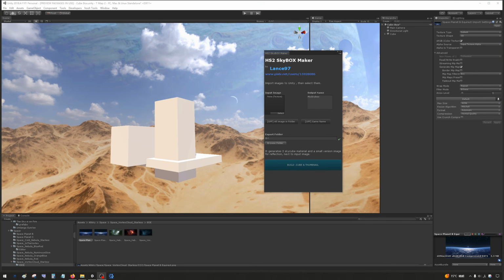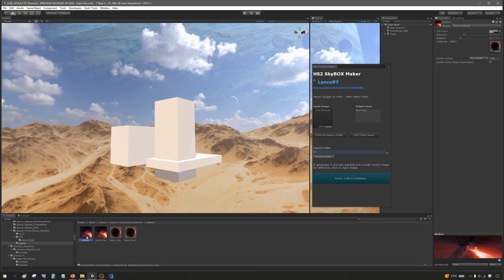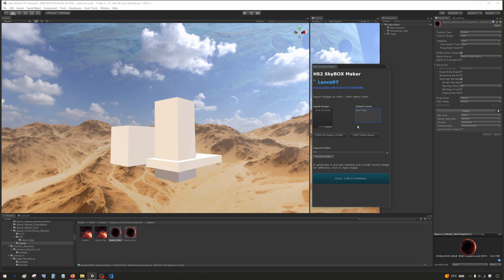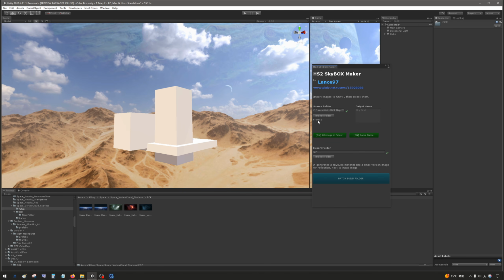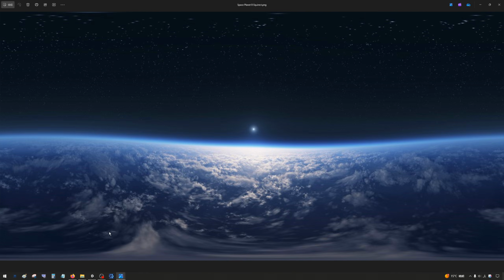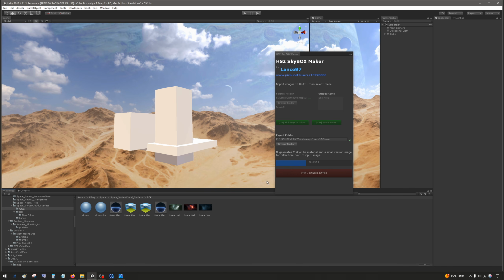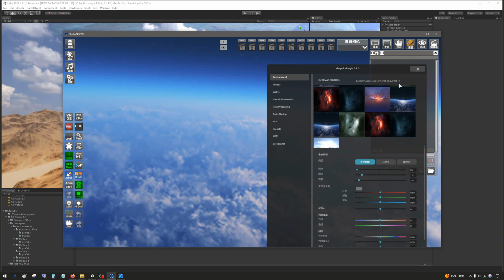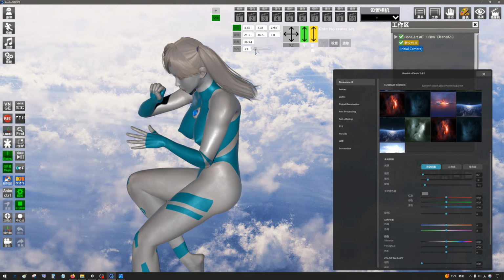HS2 SKyBox Maker-- Unity script to make cubemaps.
A script Tool in Unity for making Cubemaps for HoneySelect2 Studio.
to be used in Hanmen Graphics plugin.
I Made this plugin with Google AI Gemini. so much fun working with AI.